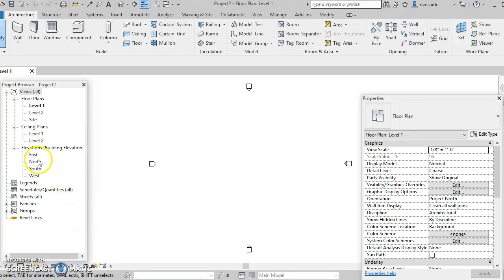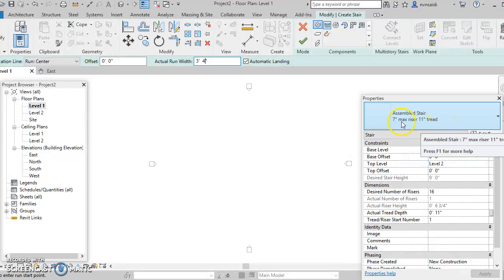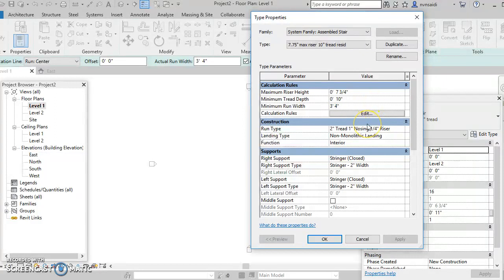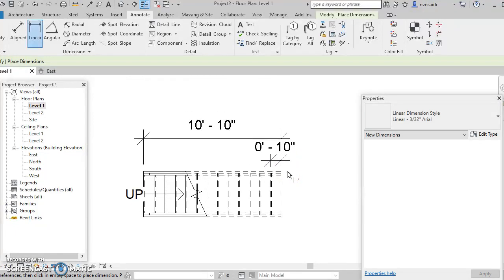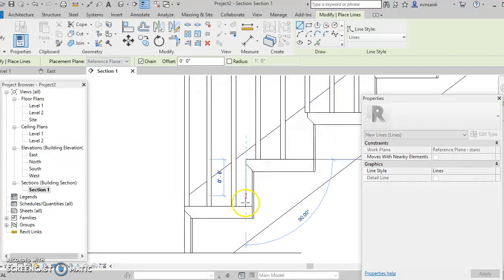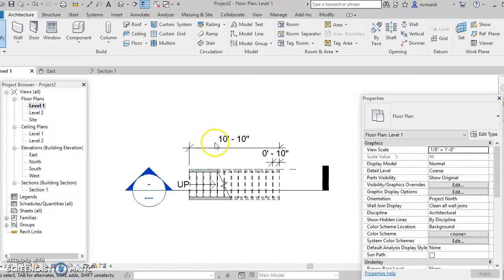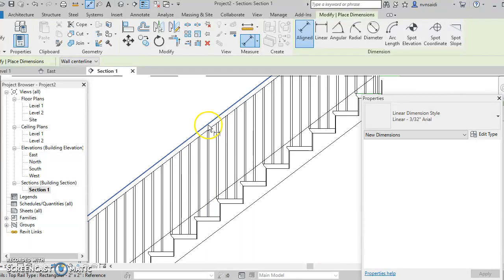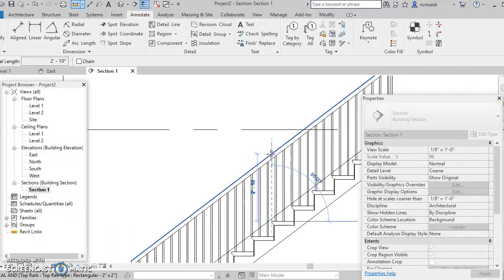124 Staris, residential, riser 7.71, tread10", railing34"